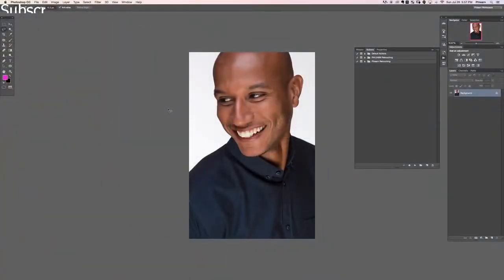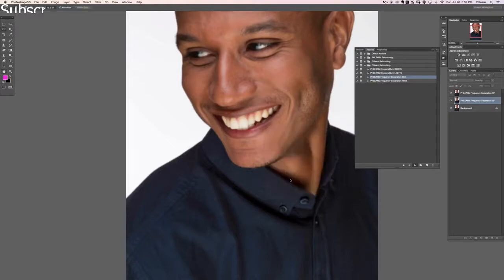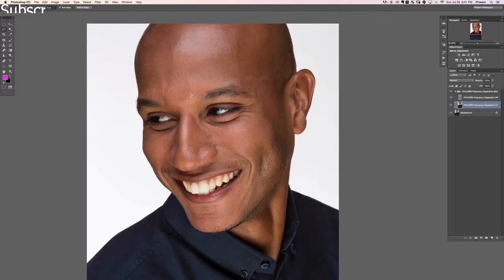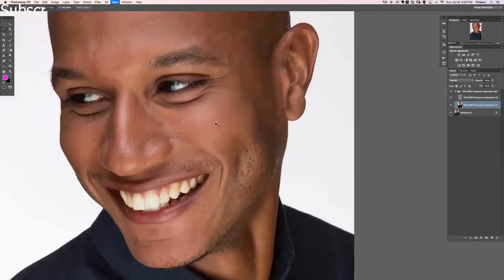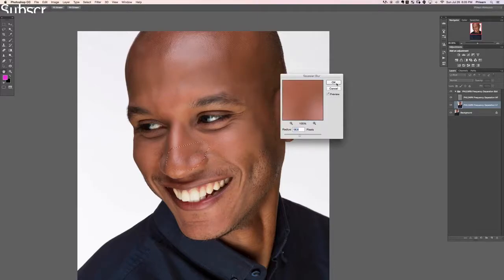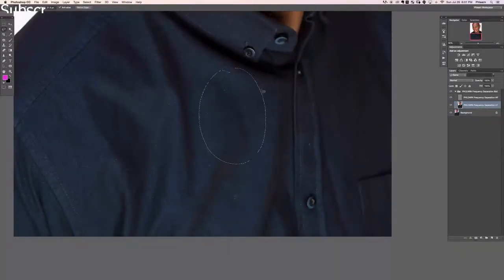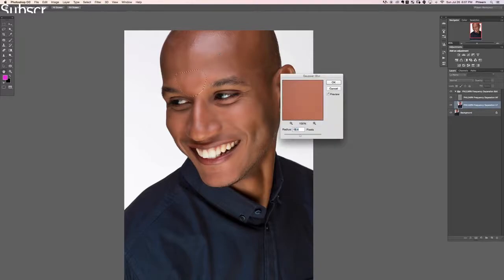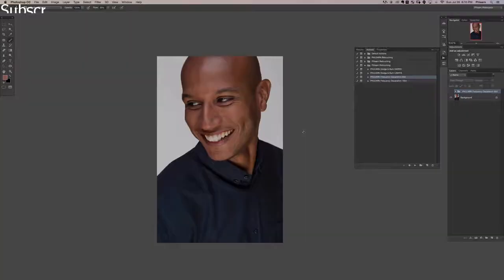The Ultimate Guide to Retouching Skin 04 Frequency Separation